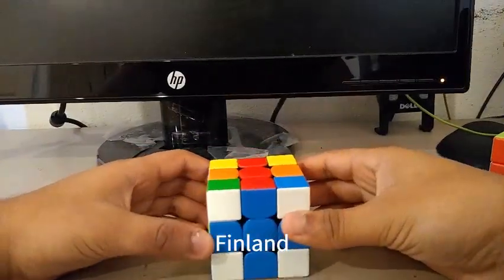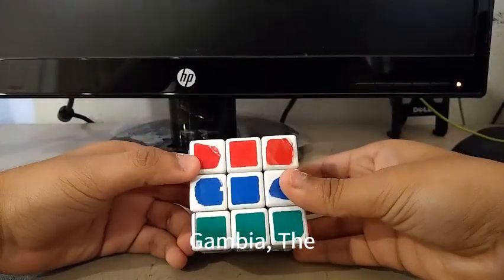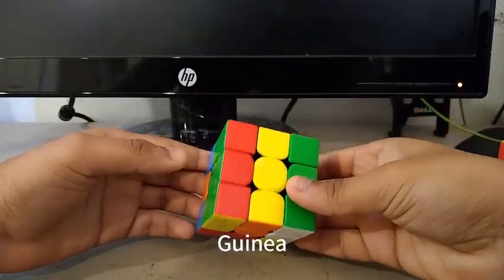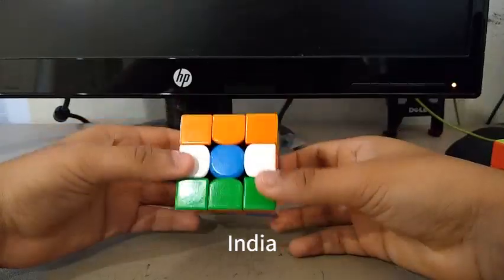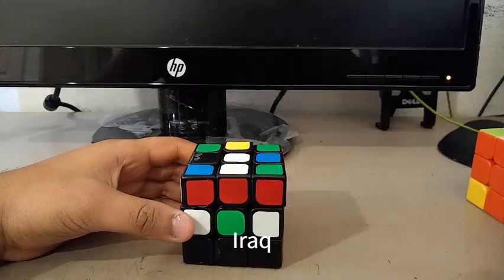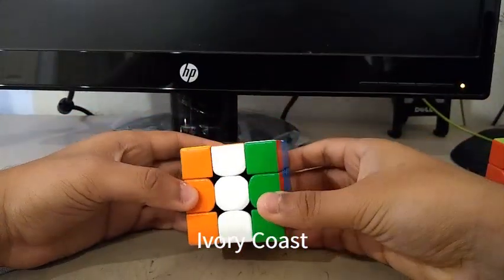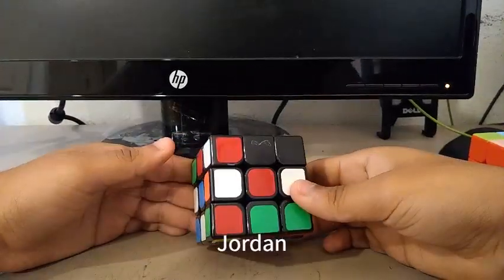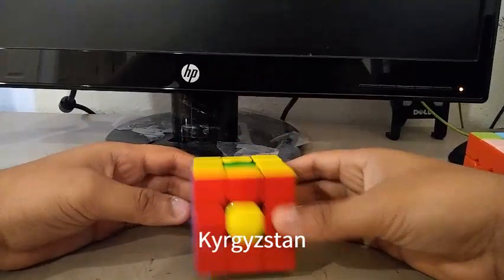Making Flags on the 3x3 Rubik's Cube! (pt.1 A-M)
Please let me know if I missed any flags from A-M. Also, this video's way shorter than I expected.

3x3 Used: GAN 354 M, MF3RS3 M, YJ YuLong V2 M, ShengShou, $3 Target, Rubik's, and YJ SuLong